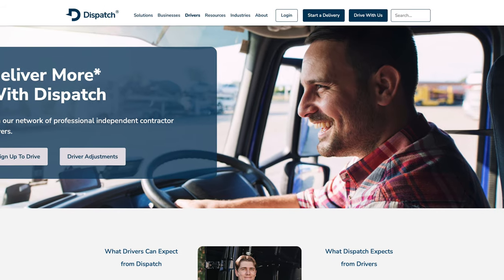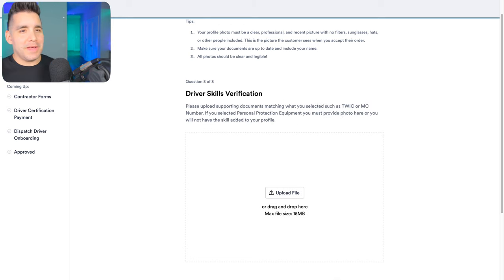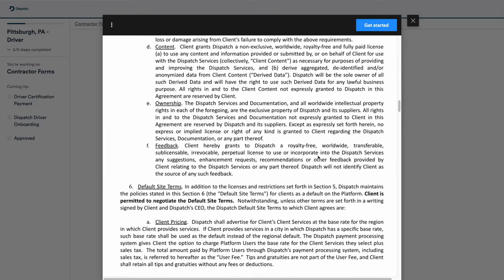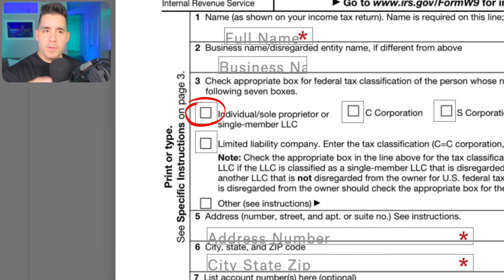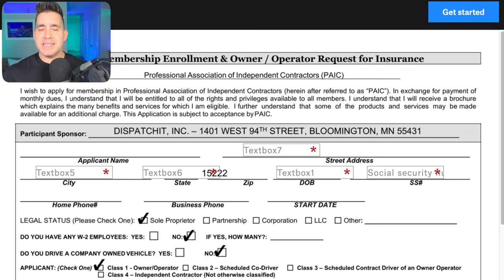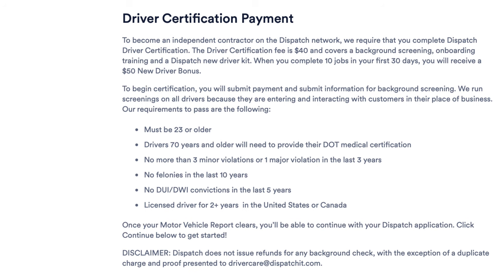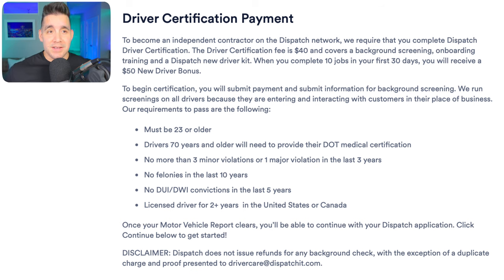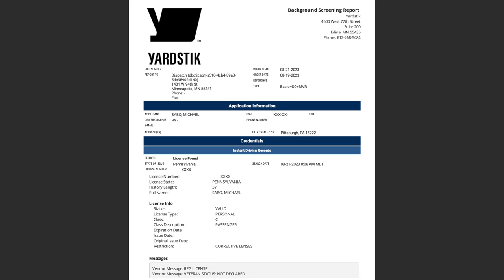Driving For Dispatch (FULL Onboarding Walkthrough)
What's it like to get onboarded on the courier platform Dispatch?

🖥Video Chapters🖥
0:00 - Getting Activated On Dispatch
0:24 - Vehicle Requirements
0:53 - Box Truck Operating Authority
1:03 - Driver Skills
1:15 - Vehicle Photos
1:44 - Terms Of Service
2:18 - W-9
3:05 - PAIC Documents
3:42 - Provided Supplemental Insurance
4:14 - Worker's Compensation Rejection
4:27 - Monthly Dues
5:08 - Background Check Fees
6:51 - Background Check Example (Yardstik)
7:21 - Next Steps

QUESTION: Have you signed up for any new courier platforms recently?

TikTok | Instagram | Twitter: @YourDriverMike